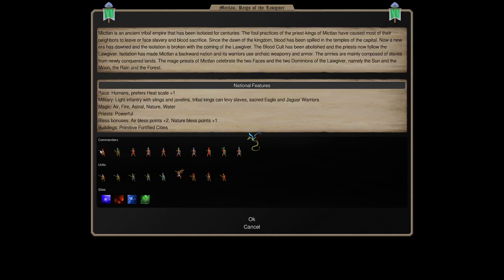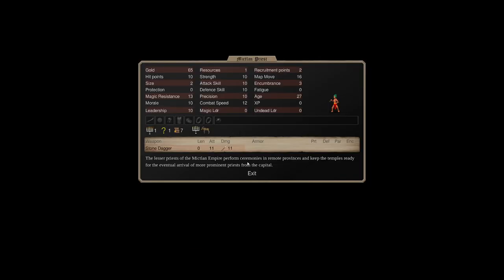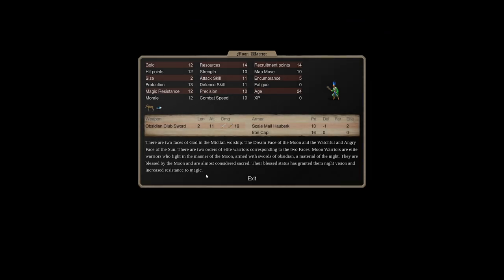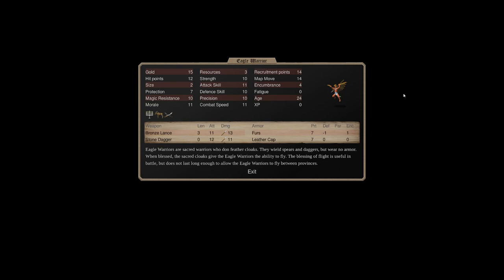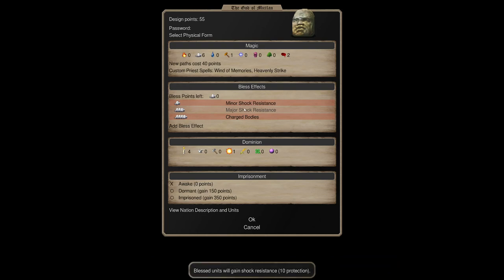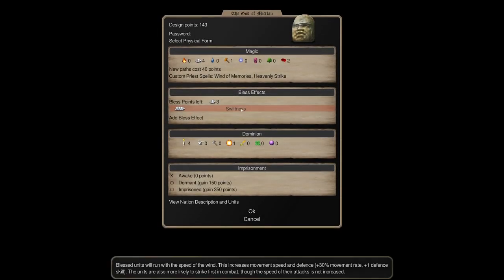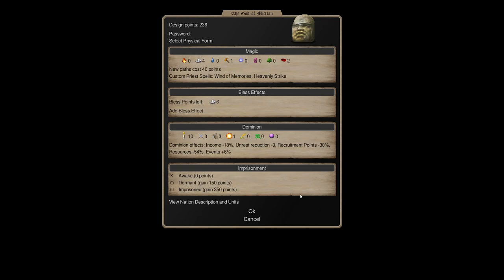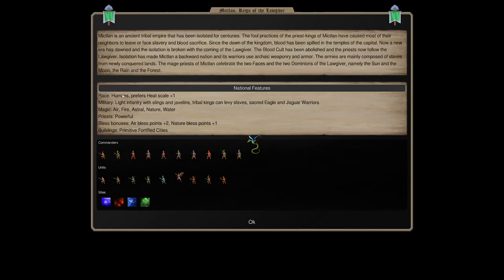Dominions 5 | Zan's MA Mictlan Tutorial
Sample Pretender:
Chassis: Colossal Head
Magic paths: F3A5W4E4S4N4B6
Scales: Dom9 T3S3H3G3
Imprisoned
Bless:
Fireres10
Swiftness+2, shock5
Def+2, cold5
Str+2, mountain survival(yuck!)
Magweps
Poisonres10
LowLightVision
HP+2
Str+4

Addendum: I found a use for the moon priest! They provide access to turn1 antimagic for 2S when you cannot spare a Couatl to do it. The times where you have enough eagles in a stack you need to cast antimagic & you don't already have a Couatl in it & that Couatl is too busy to cast antimagic & it needs to come on turn 1, not turn 2, are very rare. But technically they can exist, and thus moon priest.

This is a very different guide written by a popular community mentor that plays very differently from my build. Worth a read!